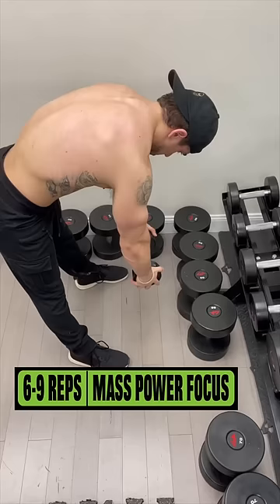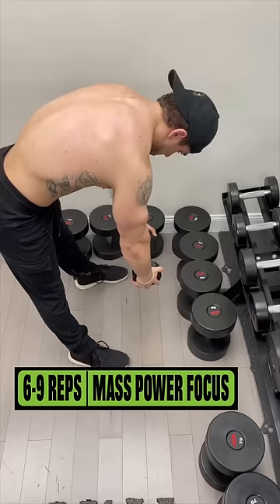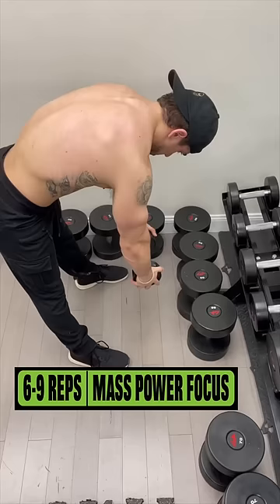3 Dumbbell Only Rear Delt Exercises! 💪🏻👽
Use these 3 dumbbell only exercises to help build your rear delt muscles!
Official Anabolic Aliens video of: 3 Dumbbell Only Rear Delt Exercises! 💪🏻👽

Rear Delts Dumbbell Exercises -
1️⃣ Bent Reverse Fly
2️⃣ Bent Face Pull
3️⃣ Seated 1-Arm Reverse Fly

Build your rear deltoids only using dumbbells with these 3 exercises! Try 3-4 sets of either 6-9 reps with a heavier weight or 10-15 reps with a lighter weight. Get them rear delt gains out of this world Aliens!

MY PARTNERS:
➢ YORK Training Shoes (Link Applies Discount!)
➢ Muscle Mac (Link Applies Discount!)